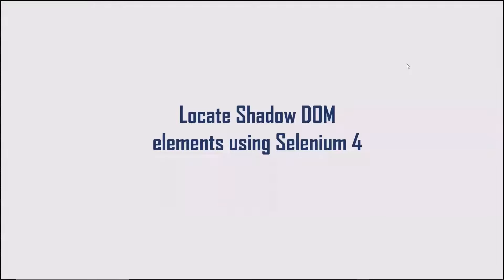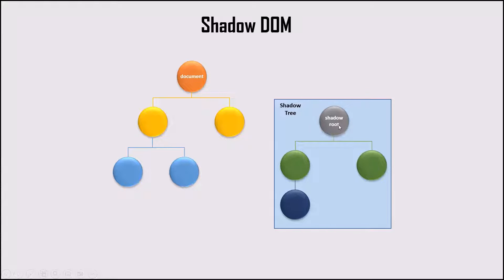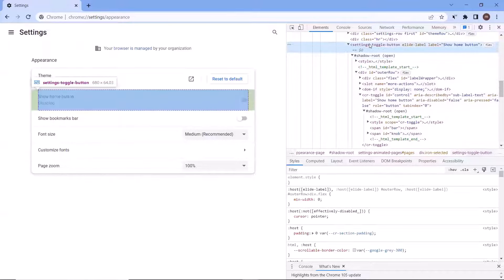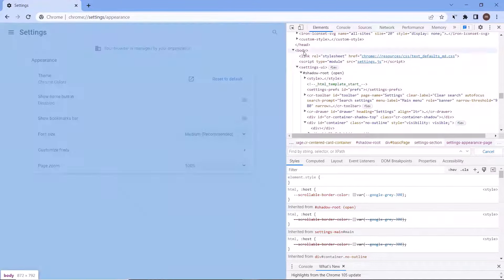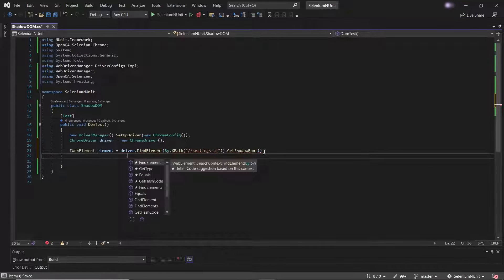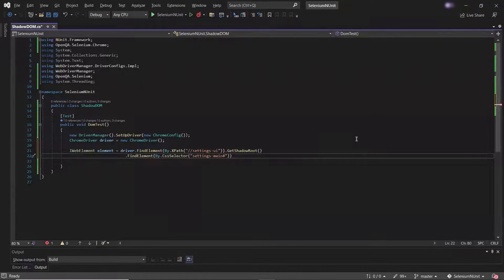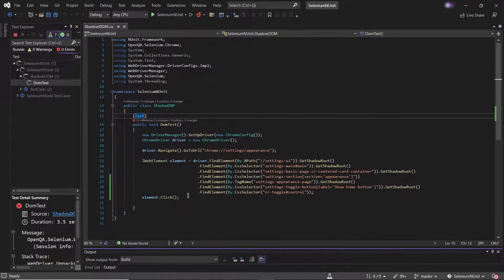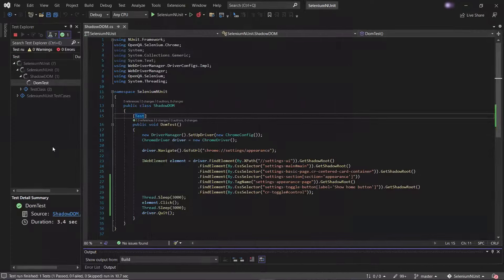What is Shadow DOM? | How to identify shadow root elements using Selenium 4 | GetShadowRoot method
In this video, I'll discuss shadow DOM and how to locate shadow dom elements using Selenium.